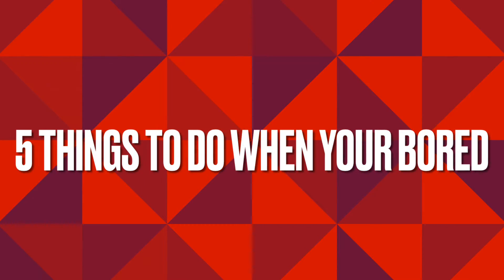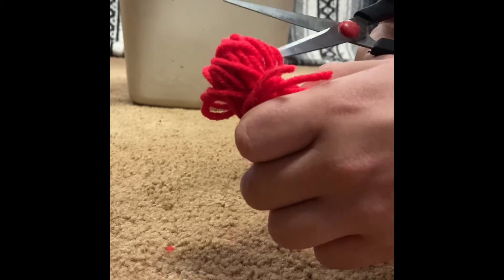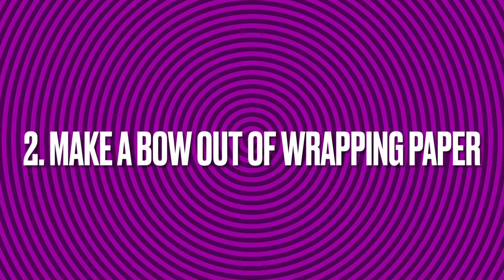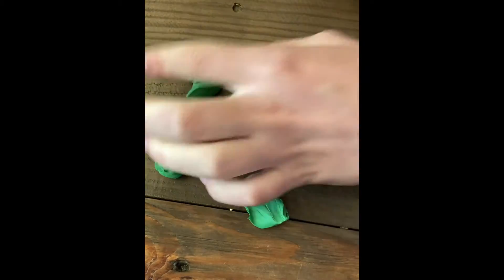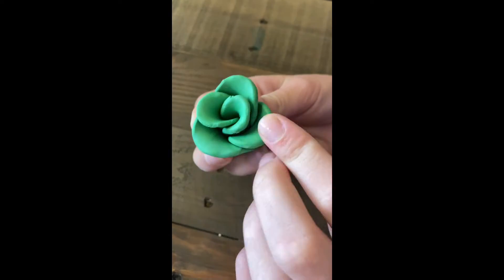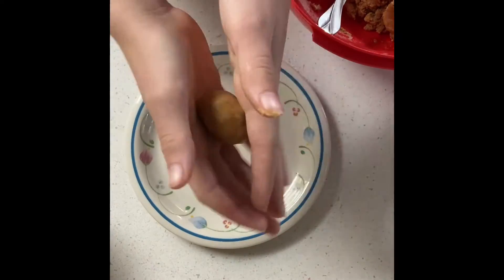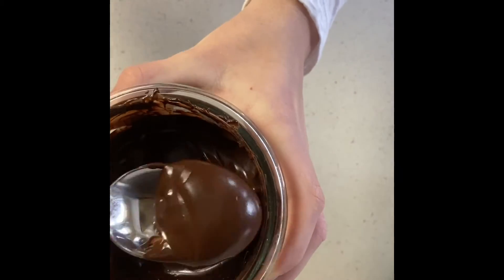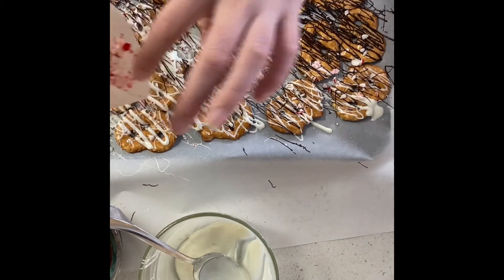5 things to do when you’re bored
Welcome back! Today I’m showing you 5 things to do when your bored. I hope you enjoy this video.

  Sorry. The merchandise doesn’t exist anymore.